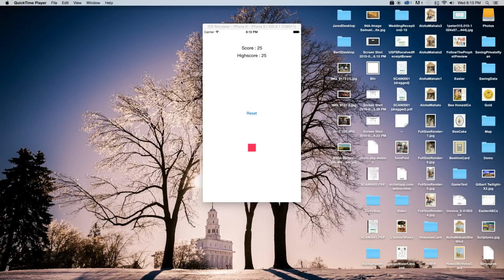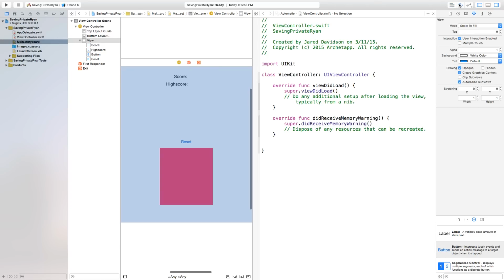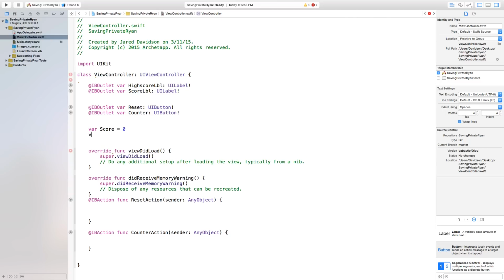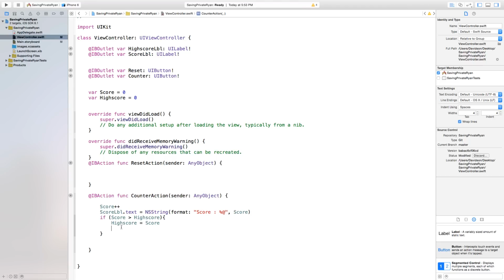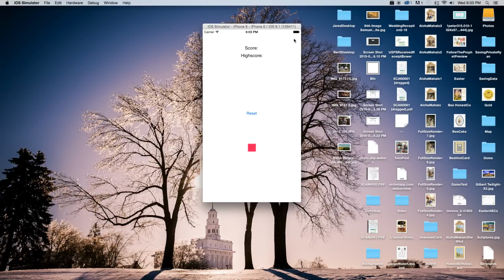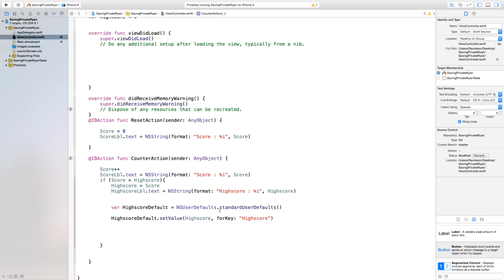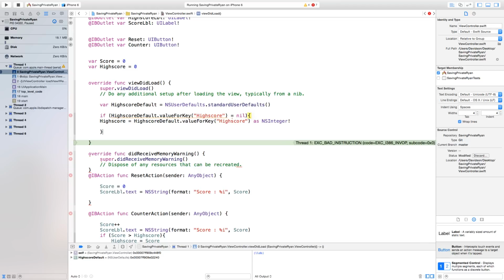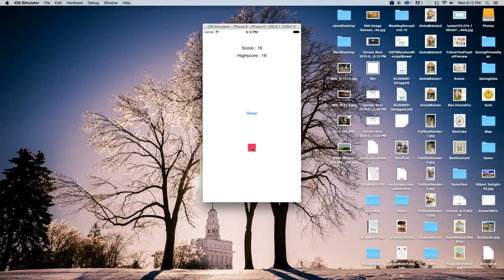Saving and Loading a Highscore (Swift in Xcode)